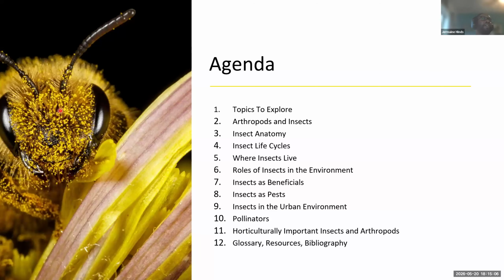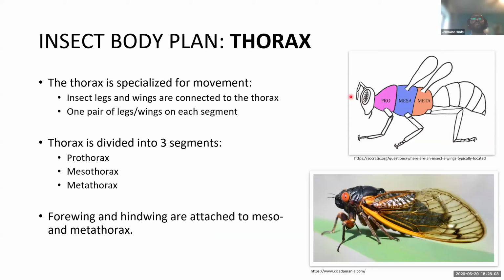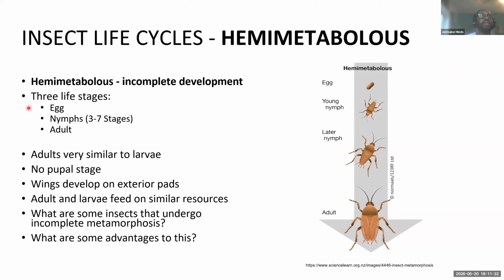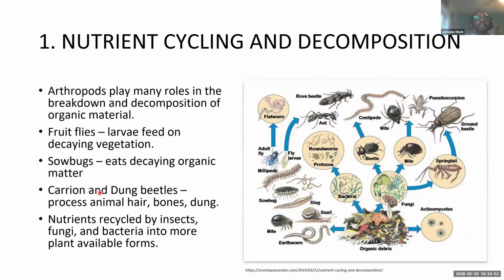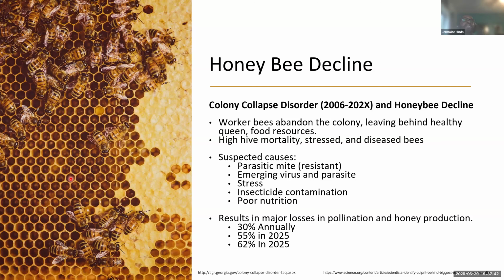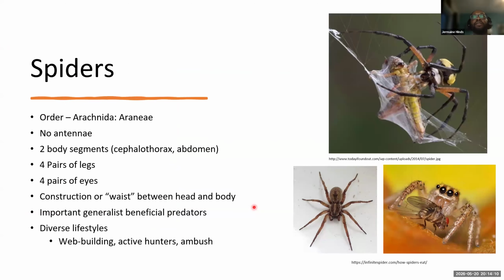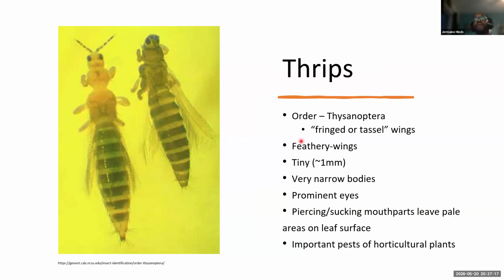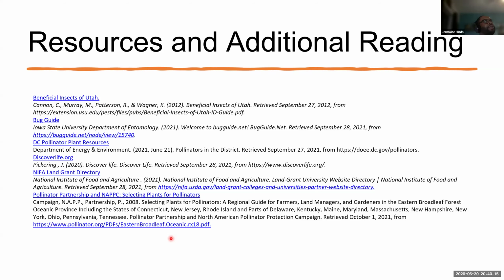DCMG 2026: Entomology